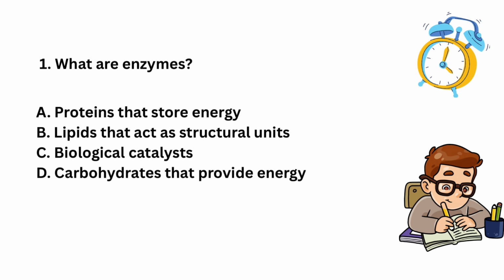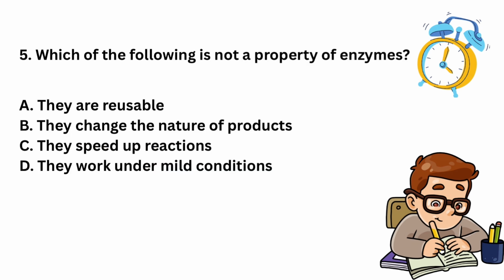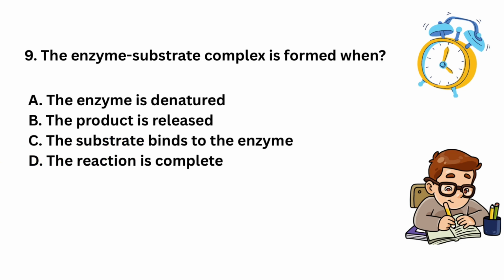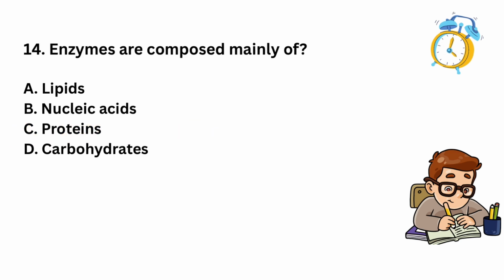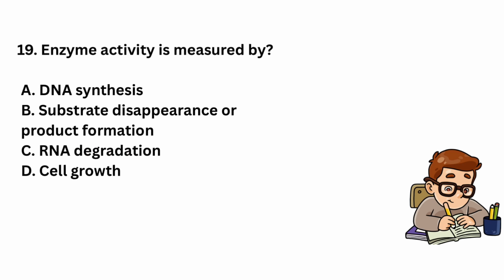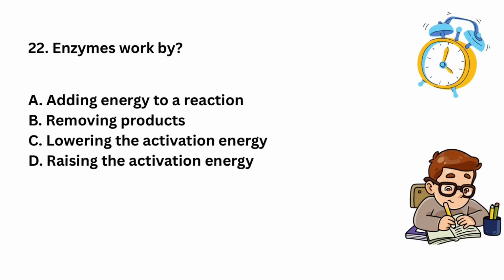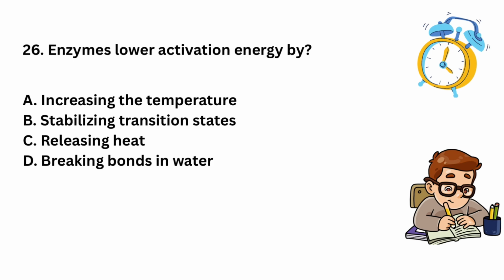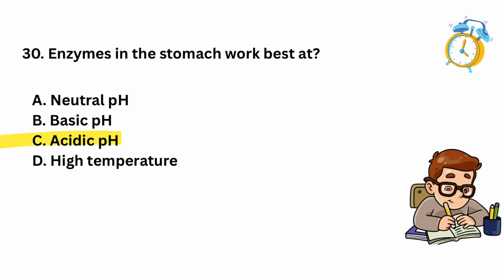MOST IMPORTANT MCQS | ENZYMES | Biology